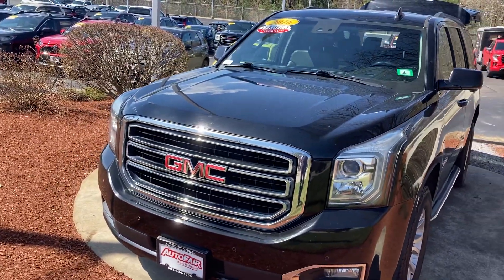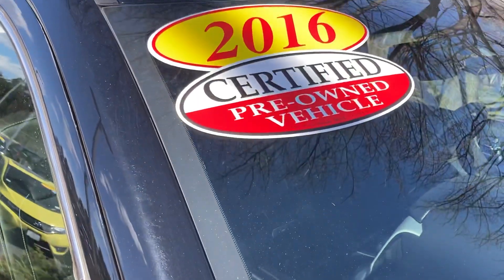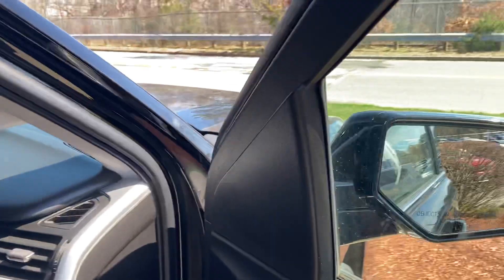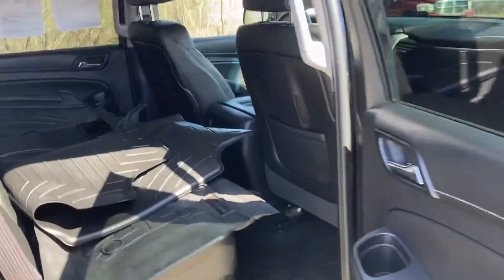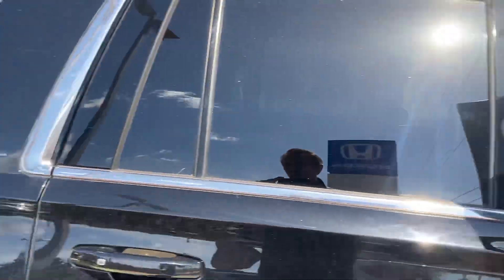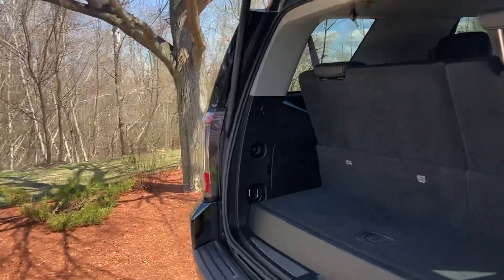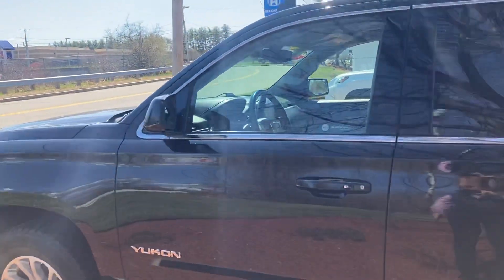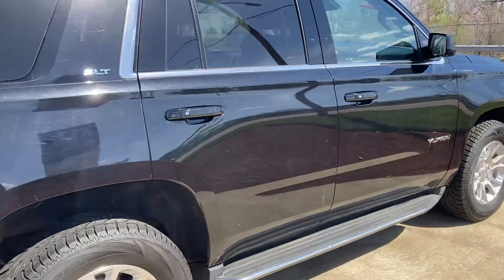Jackelyn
2016  certified GMC. Yukon